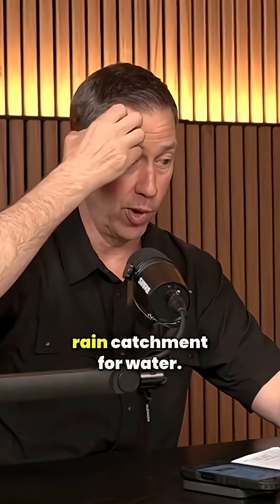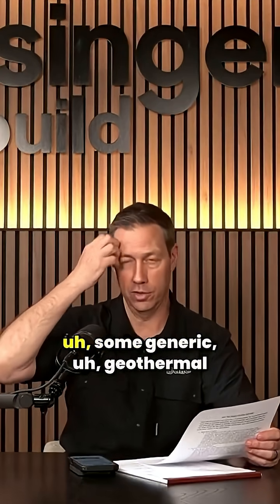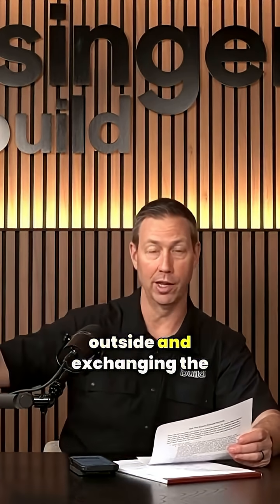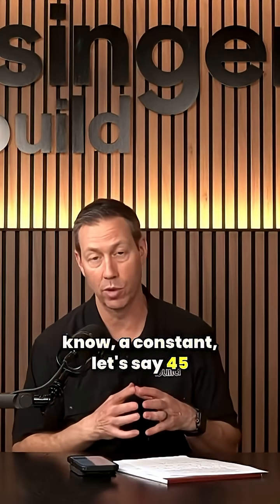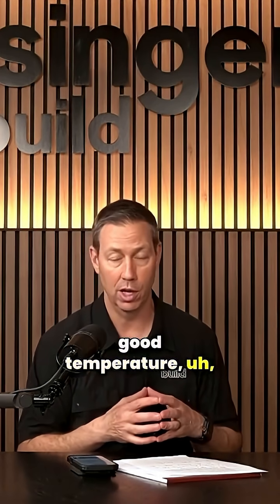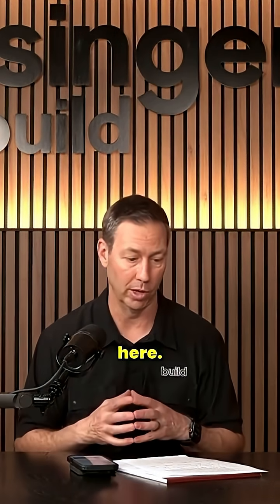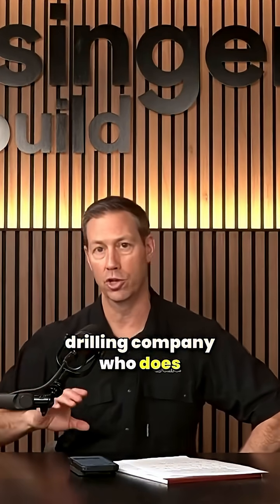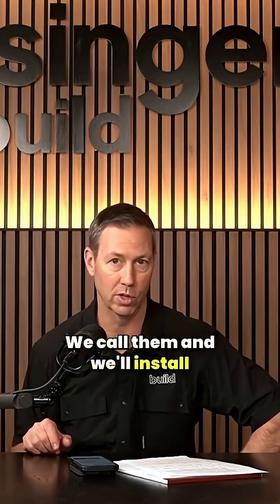Geothermal HVAC Considerations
Matt offers insight to homeowners considering geothermal HVAC, explaining how it transfers heat through ground loops for high efficiency and quiet operation. While it provides great performance, the speaker cautions that in southern states like Mississippi, experienced installers are rare, making maintenance and reliability potential challenges.